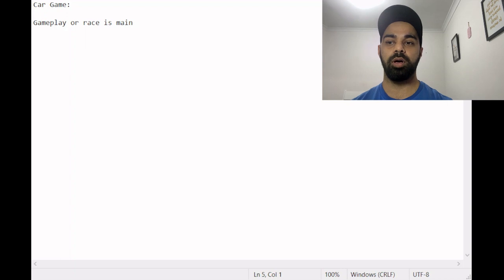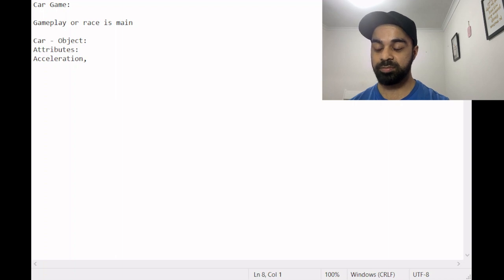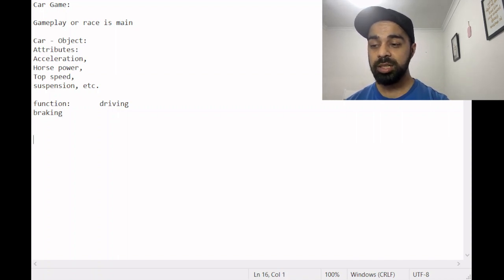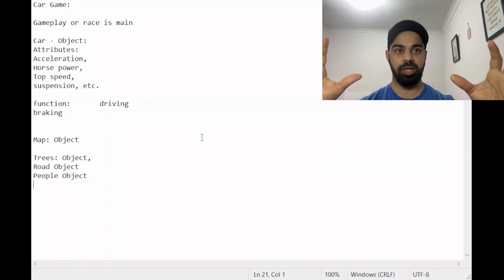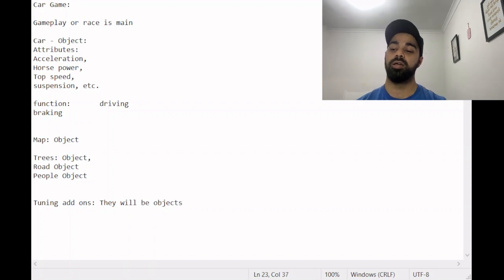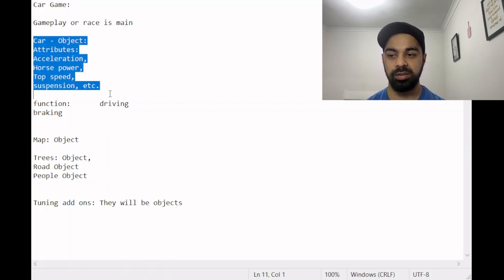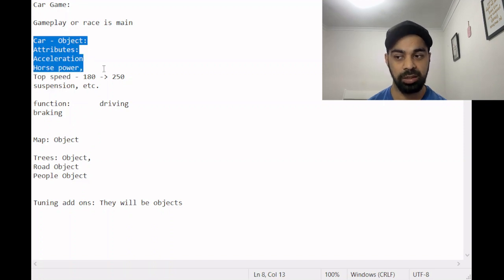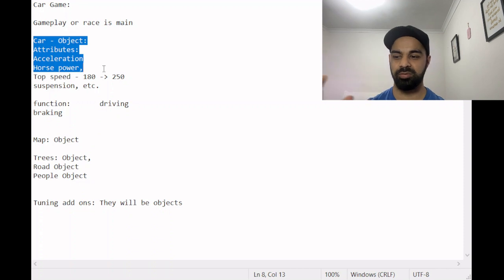Object Oriented Programming explained easy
A simple introduction to concept of object oriented programming using car game.